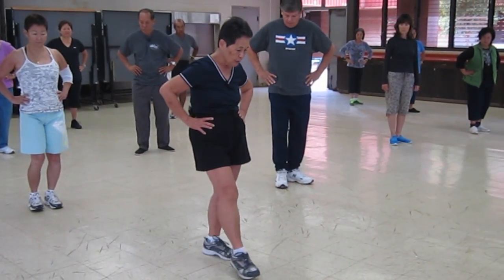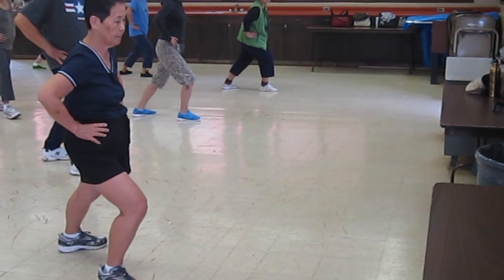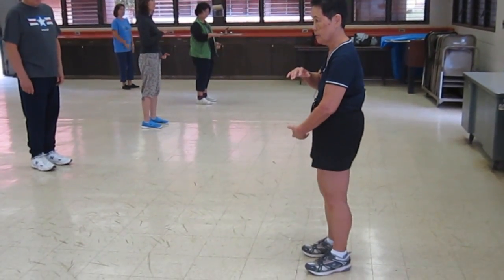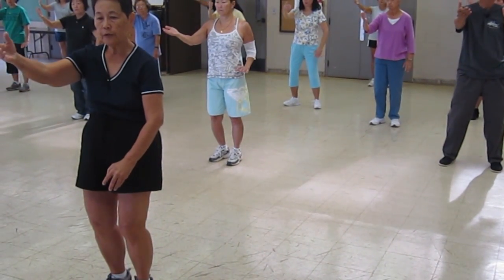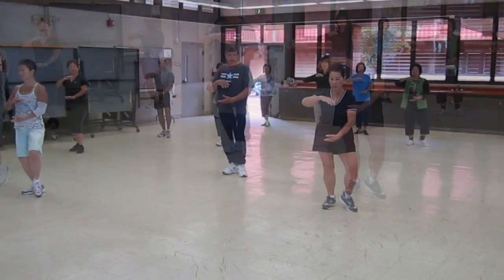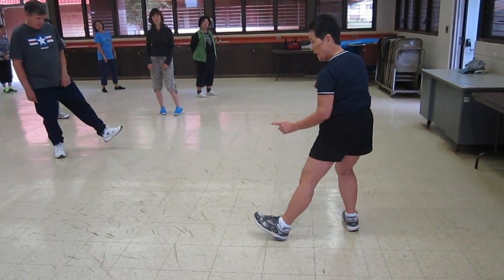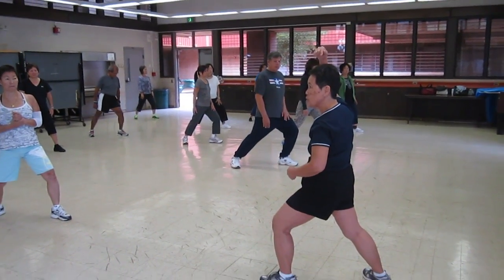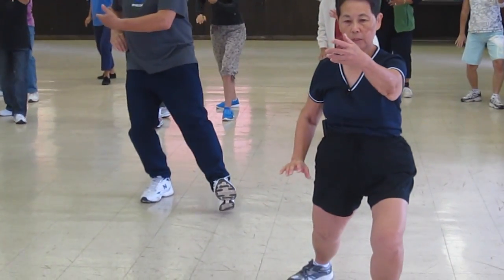Refinement of Tai Chi Walk, Review Beginning Movements Yang Style Tai Chi everydaytaichi lucy chun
Learn how to properly aligned yourself when you do your tai chi walk, the basis for doing tai chi. Instructions are given for Parting the Horse's Mane and White Crane Spreads its Wings, by everydaytaichi by lucy chun in Honolulu, Hawaii.